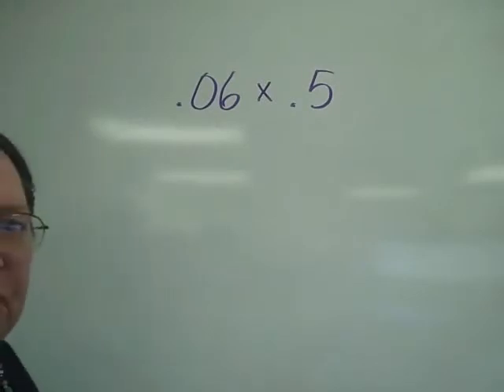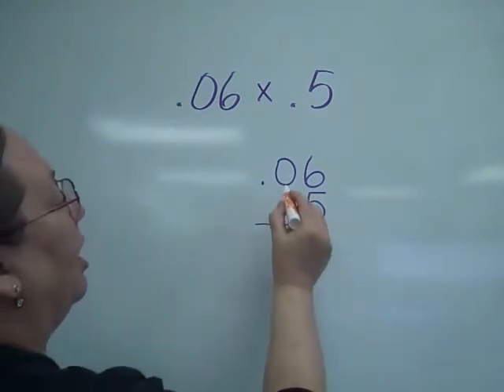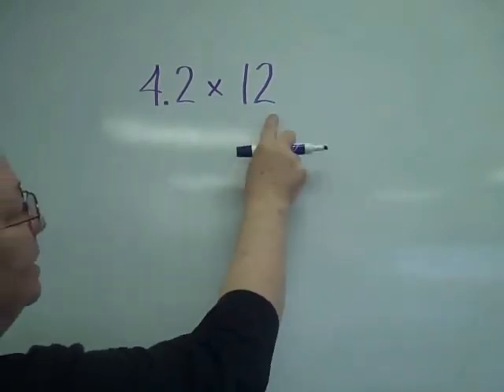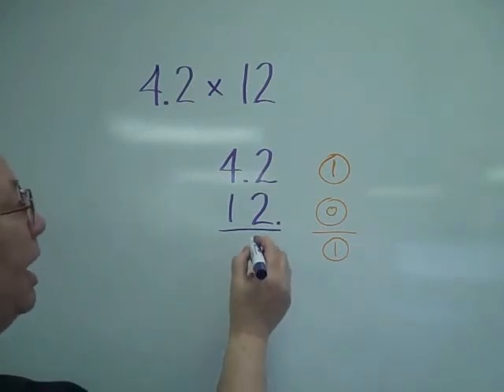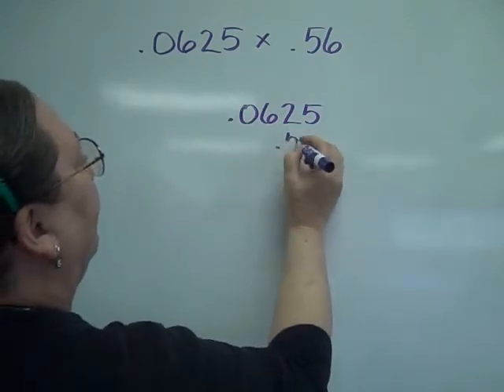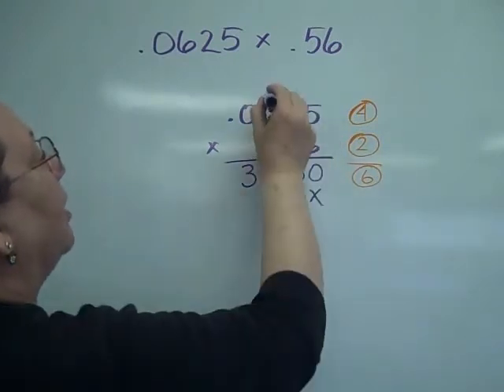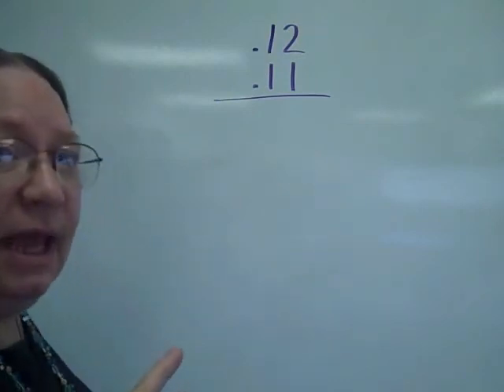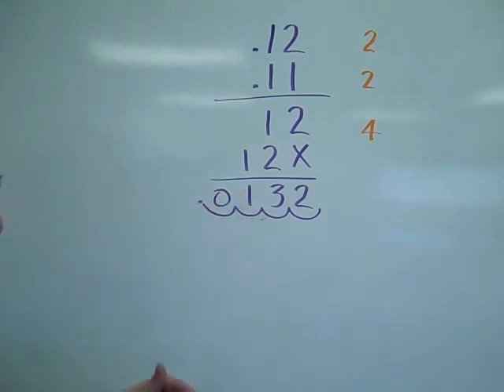3.3.1 Multiplication of Decimals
3.3.1 Multiplication of Decimals